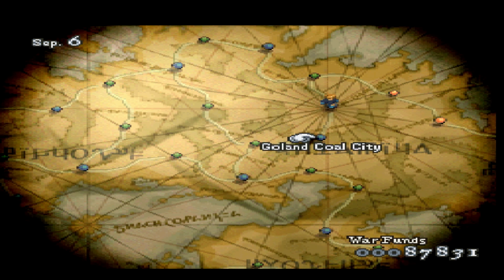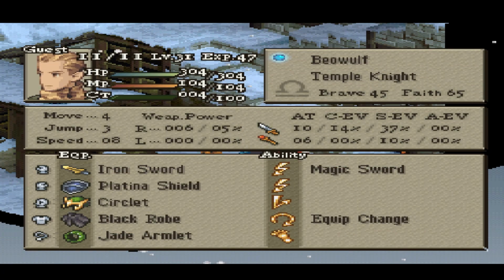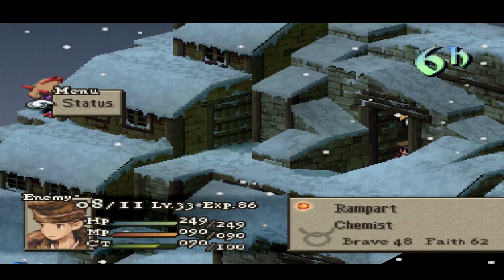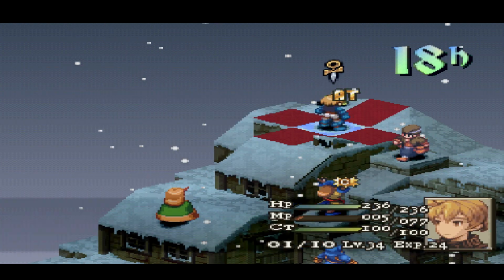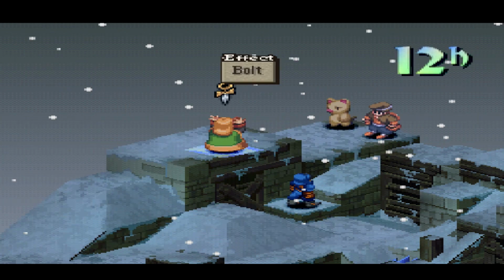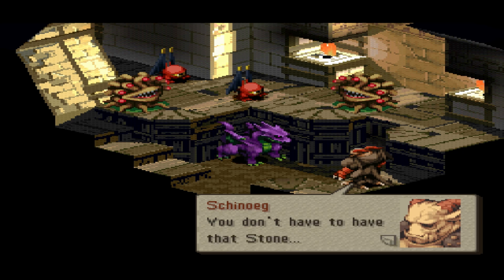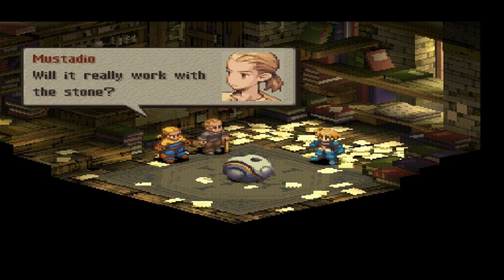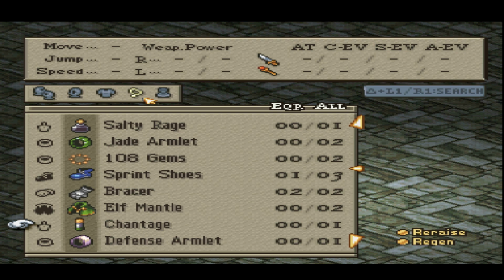How To Recruit BEOWULF, REIS The Holy Dragon & WORKER 8!! - Final Fantasy Tactics | Side Quest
Welcome to my Final Fantasy Tactics playthrough series on the channel!! This is a labor of love featuring my favorite game! This is one of the GREATEST tactical strategy RPG's out there, tune in to see your favorite characters develop and the run progress!!

Let me know if you're enjoying the series on the channel!

About the Game (source wikipedia):
Final Fantasy Tactics is a tactical role-playing game developed and published by Square for the PlayStation video game console. Released in Japan in June 1997 and in the United States in January 1998 by Sony Computer Entertainment, it is the first game of the Tactics series within the Final Fantasy franchise, and the first entry set in the fictional world later known as Ivalice. The story follows Ramza Beoulve, a highborn cadet placed in the middle of a military conflict known as The Lion War, where two opposing noble factions are coveting the throne of the kingdom.

This is the PLAYSTATION version of the game, if you want to play the game yourself, you'll need a playstation and the disc.